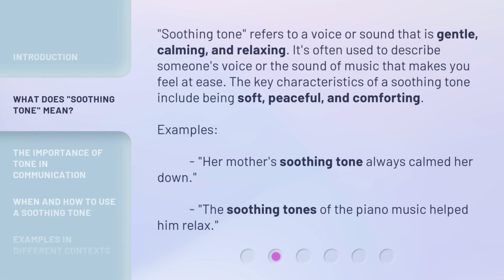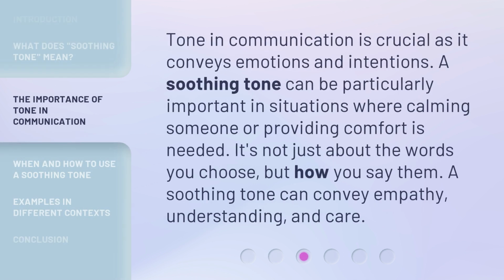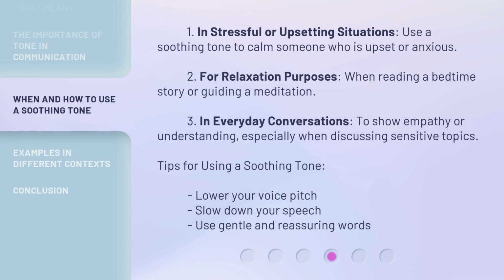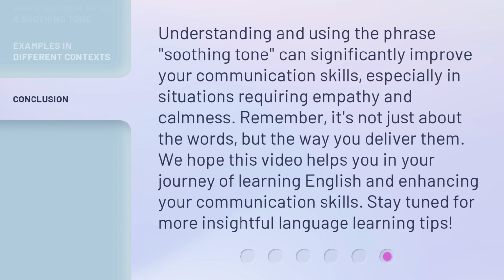Soothing Tones: Understanding and Using This English Phrase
Unlocking the Magic: Mastering Soothing Tones in English Conversation • Discover the secrets of using soothing tones in English conversation to captivate your audience and create a lasting impact. Learn how to convey empathy, build rapport, and leave a lasting impression with this powerful phrase.

00:00 • Introduction - Soothing Tones: Understanding and Using This English Phrase
00:35 • What Does "Soothing Tone" Mean?
01:05 • The Importance of Tone in Communication
01:30 • When and How to Use a Soothing Tone
02:05 • Examples in Different Contexts